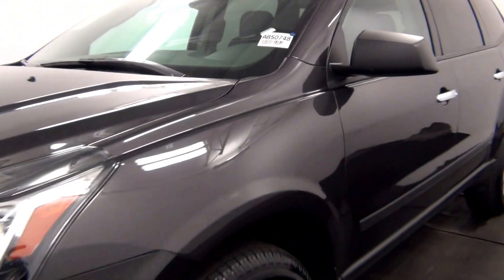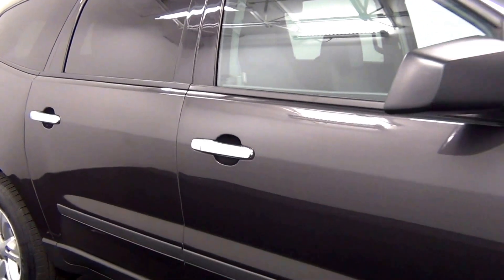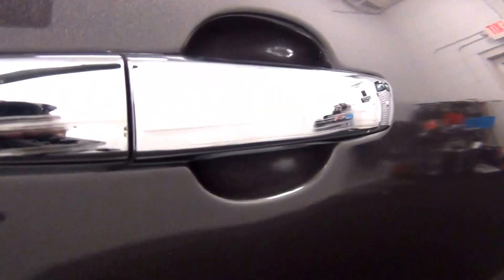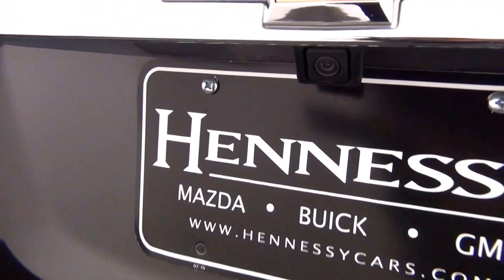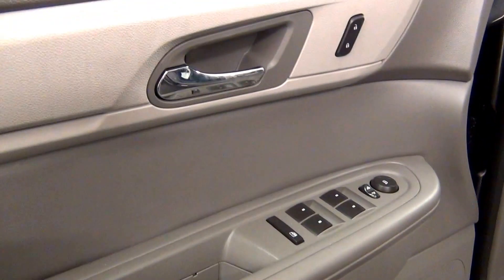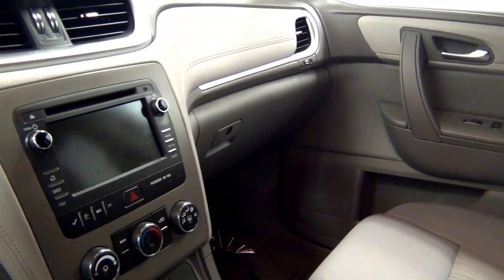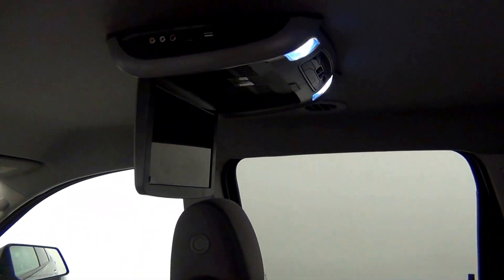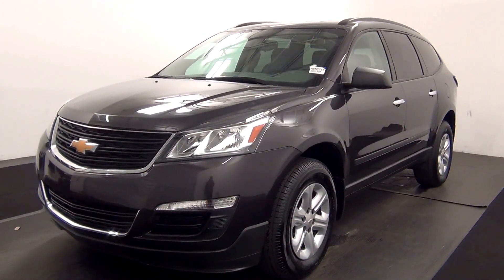Video Walk Around - 2015 Chevrolet Traverse LS - Stock Number AB50748